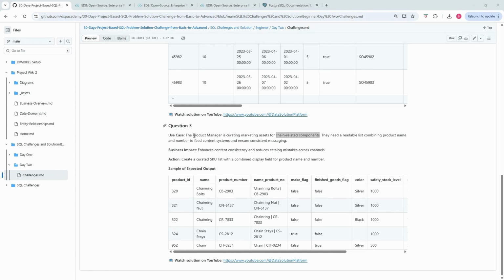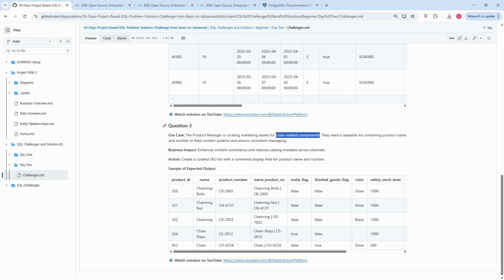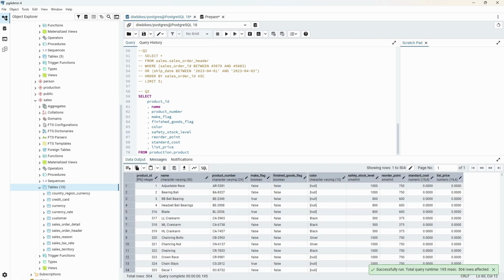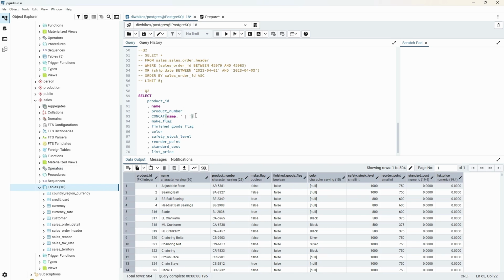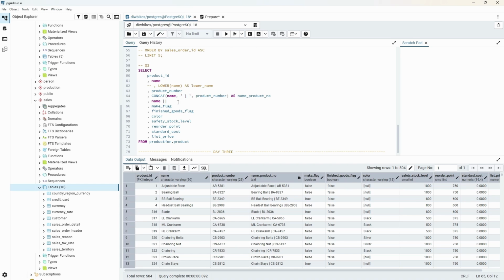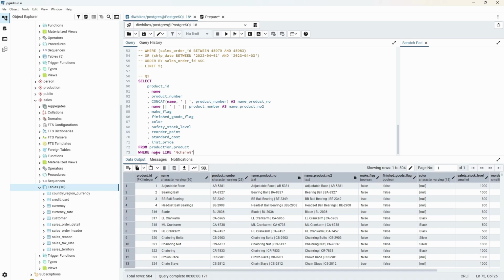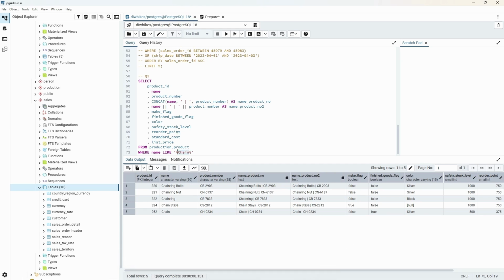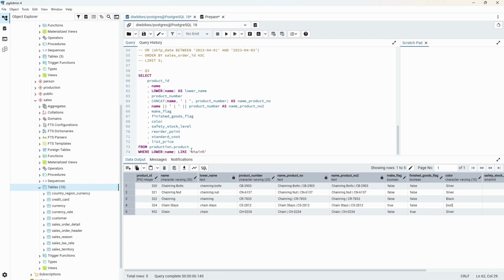Day 2 SQL Challenge | Beginner Question 3 Step‑by‑Step Solution | 30‑Day SQL Project Series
Welcome to Day 2 – Question 3 of the 30‑Day SQL Project‑Based Challenge!
In this video, we break down the third beginner‑level SQL question for Day 2 with a clear, structured, and logical explanation. This lesson helps reinforce your SQL fundamentals through practical query writing and real‑world style problem solving.
Whether you’re preparing for data interviews or learning SQL from scratch, this challenge will help you build confidence one question at a time.
🔹 In this lesson, you will learn:

- How to understand SQL question requirements
- How to properly inspect tables and datasets
- How to compose SQL queries using systematic reasoning
- Beginner‑friendly tips for writing cleaner SQL